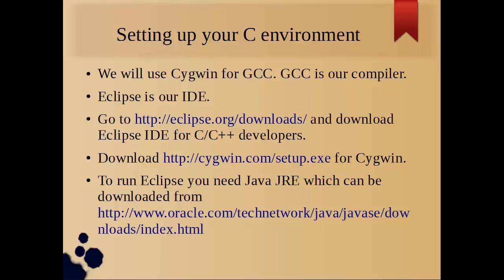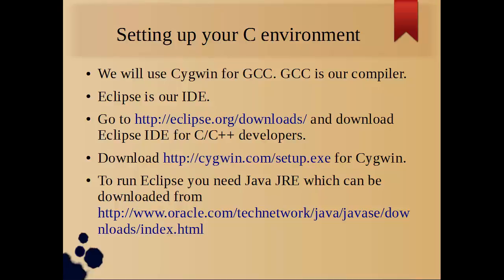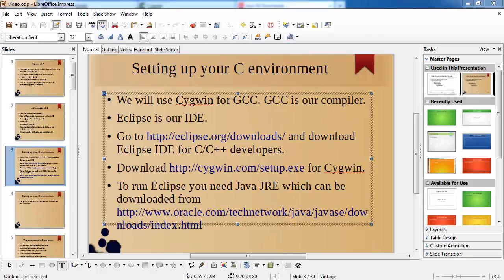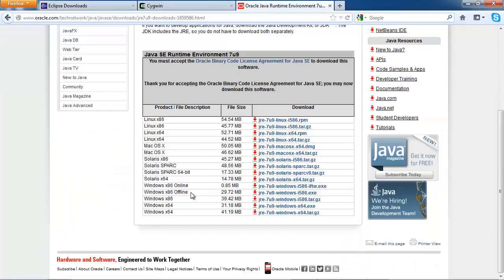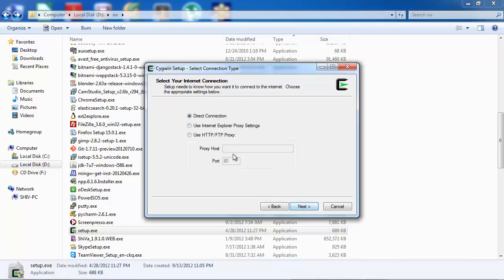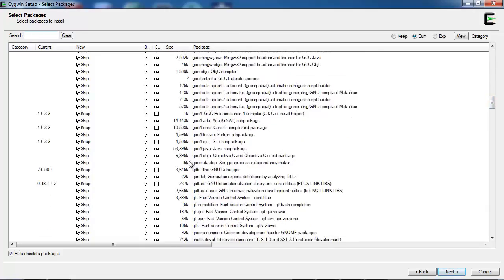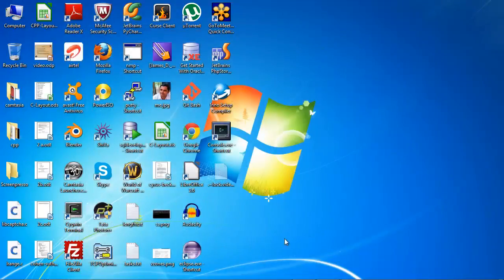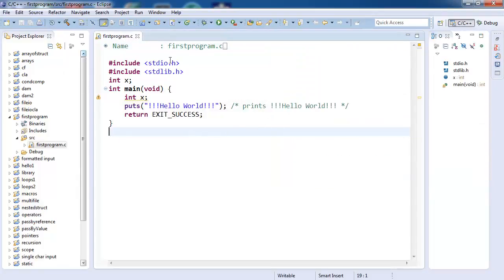Cvideo 1 introductiontotheclanguage 2 setupcenvironment HB1